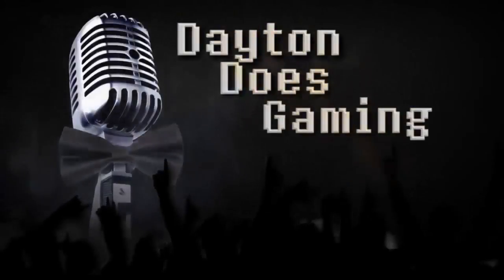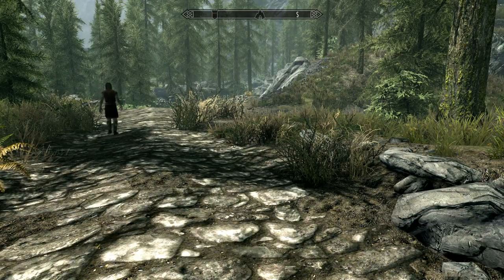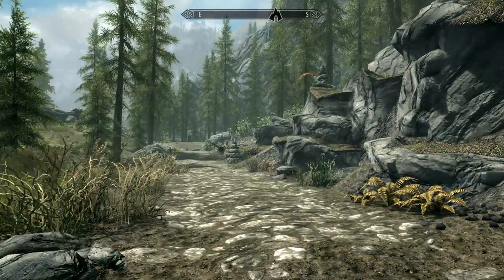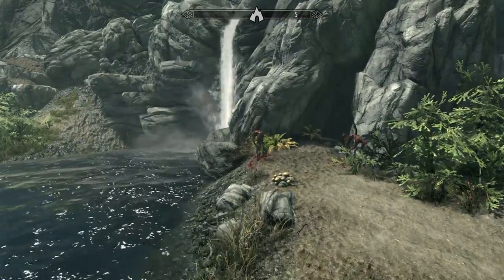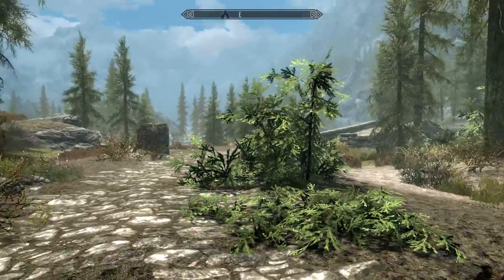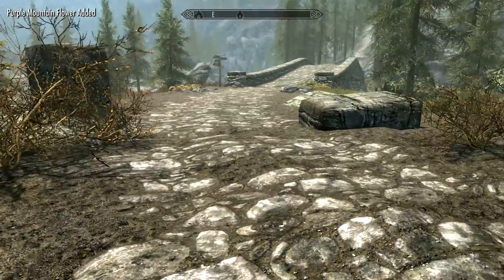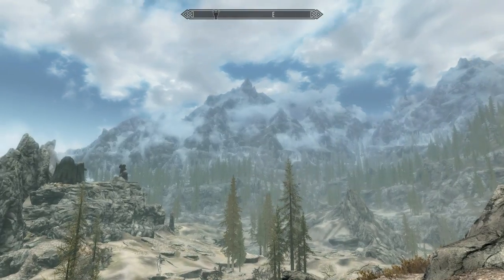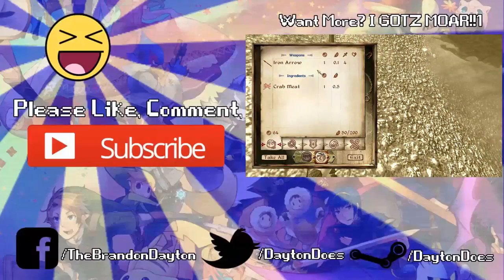Skyrim Special Edition : Questions Regarding My Roleplay (Skyrim Special Edition Addons Skyrim Mods)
Please give me your opinion on whether I should play the Skyrim Special Edition, or the original with a load of mods. I'm quite torn in this decision. The roleplay will start in just a couple of weeks!